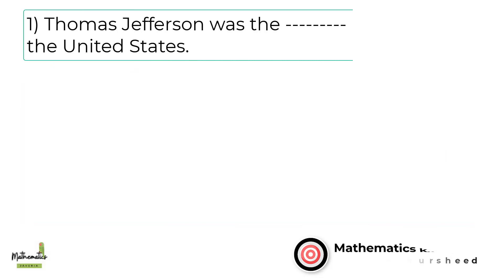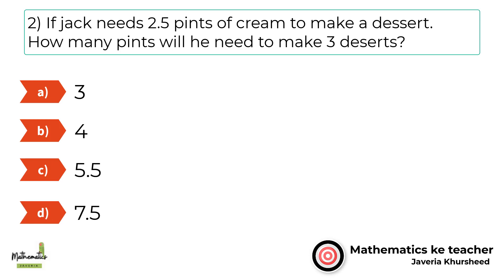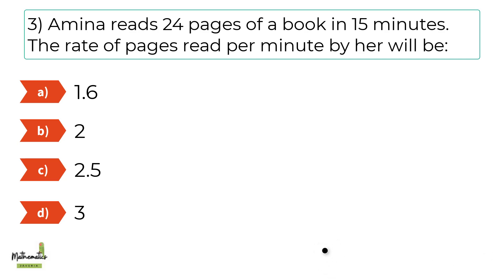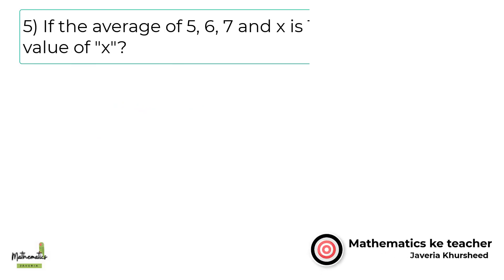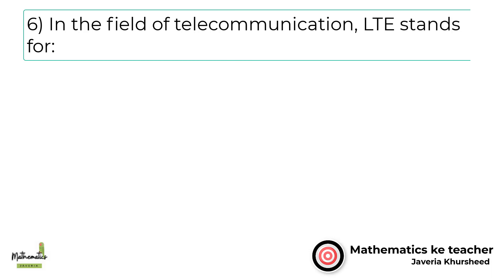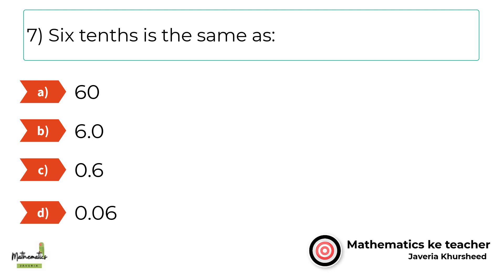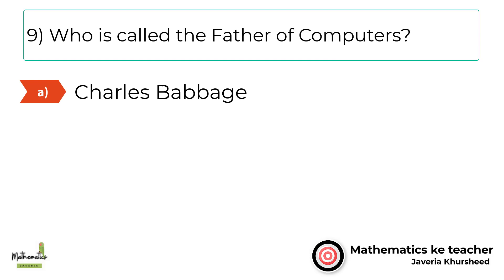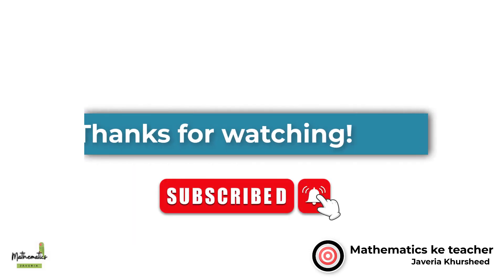PPSC Sub Inspector Open Merit Past Papers PPSC || Punjab Police Sub Inspector Solved Past Papers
PPSC Sub Inspector Open Merit Past Papers -  Punjab Police Sub Inspector  Solved Past Papers

Here I discuss ppsc sub inspector paper, which provide help in all kinds of others PPSC papers

Title: Verbal reasoning - verbal reasoning mcqs | tricks to solve verbal ability mcqs nts gat, nat, hat